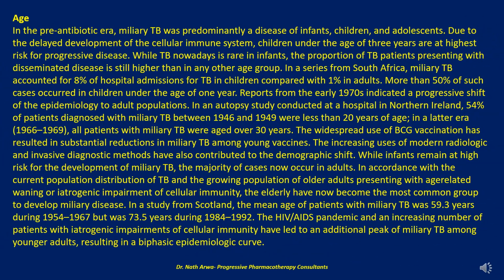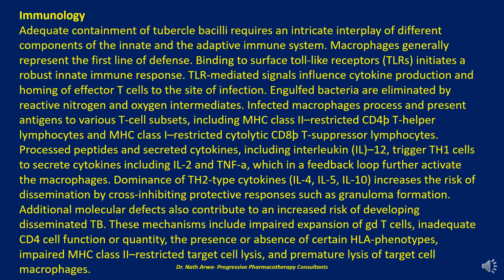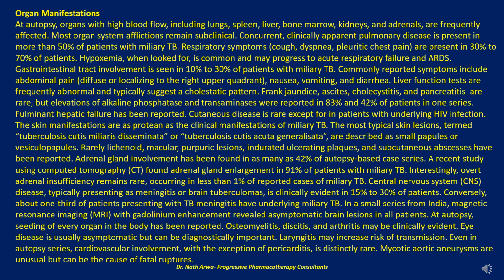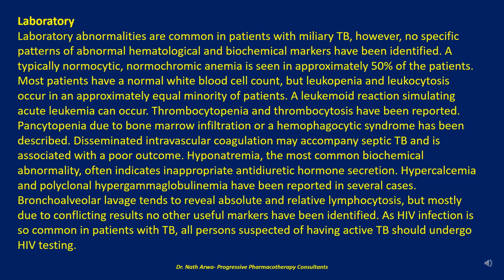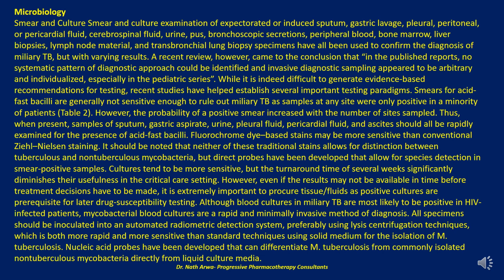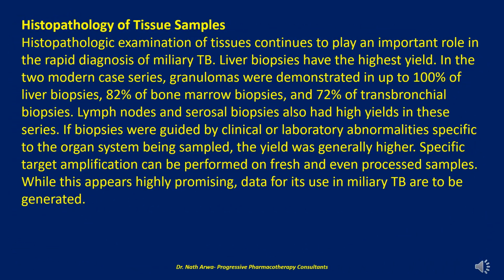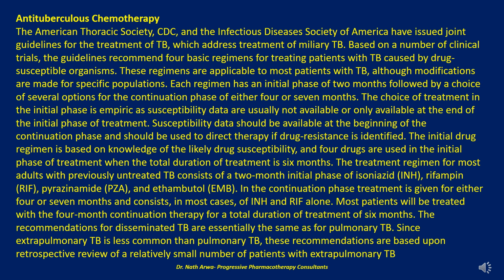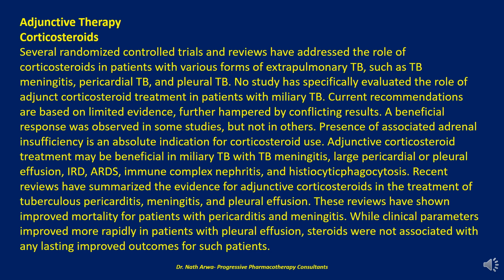Miliary Tuberculosis in Critical Care